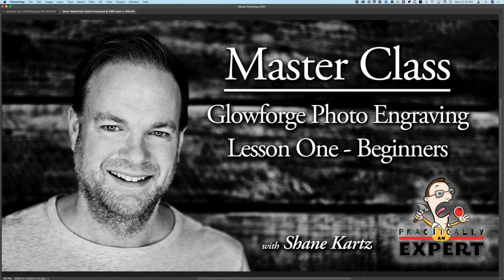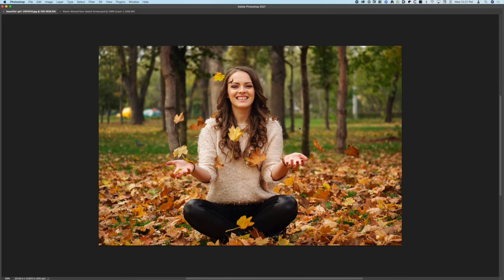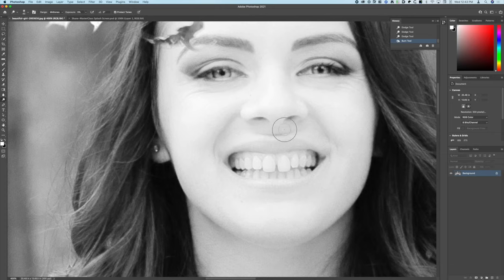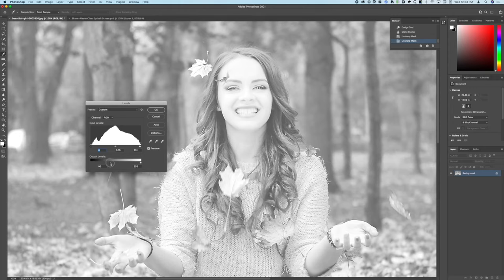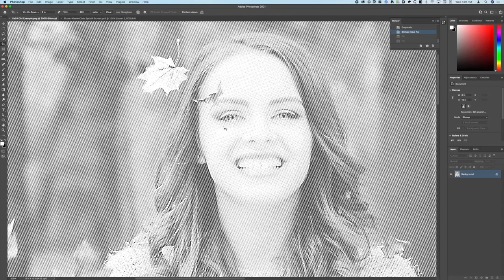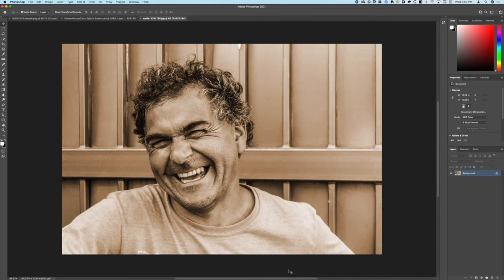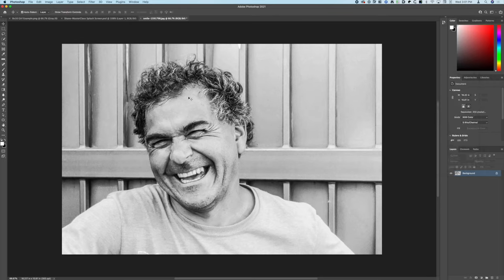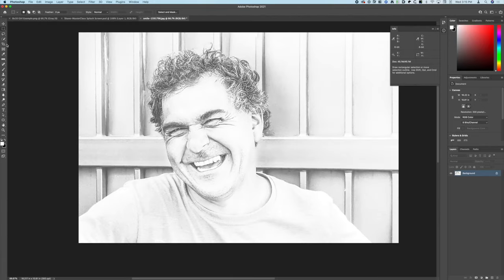Master Class - Lesson One - Learn Glowforge Photo Engraving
If you have a Glowforge or any other laser machine and want to learn to engrave photos on to wood, this first video in my Master Class learning series is going to teach you how. You are going to set yourself up for success and get professional looking results every time. This tutorial uses Adobe Photoshop 2021 to prepare the project files. However, once you understand the fundamentals, it won’t matter what software you use.

Won't you please help me get to the 10,000 subscriber milestone? If you found this video helpful, please click the LIKE button and consider sharing it with others who may benefit from it.

FOLLOW ME online:
PracticallyanExpert.com